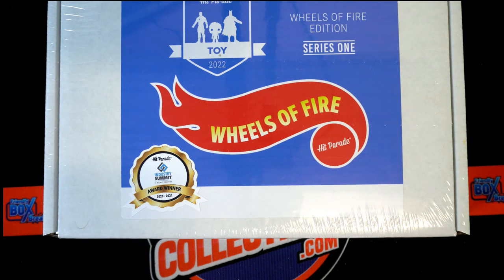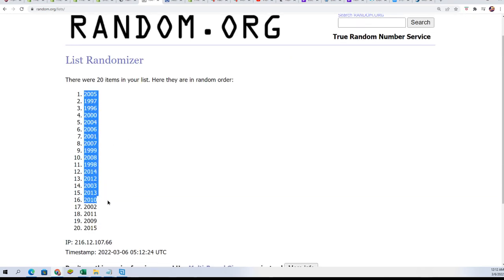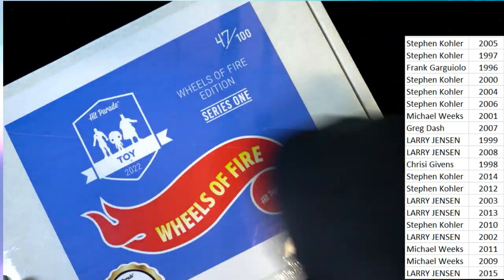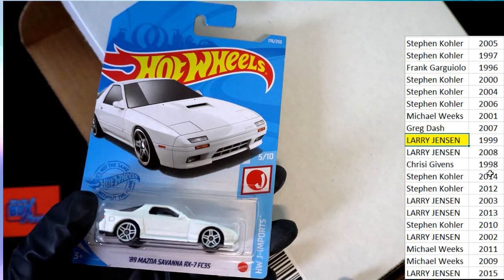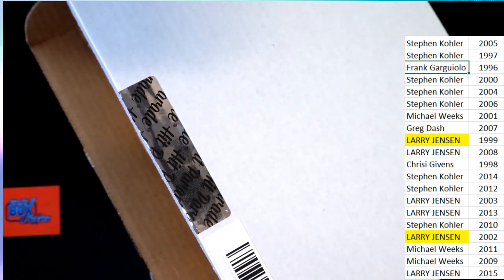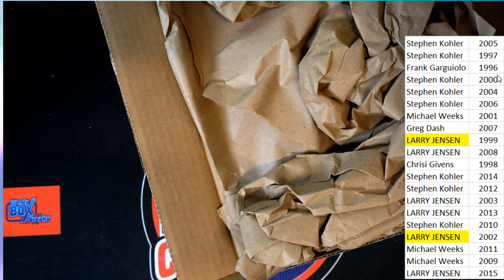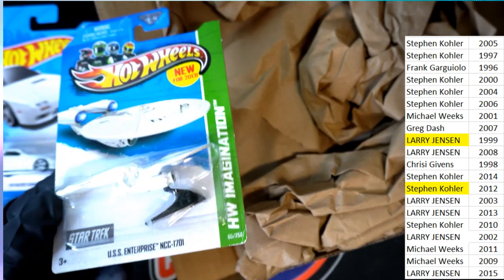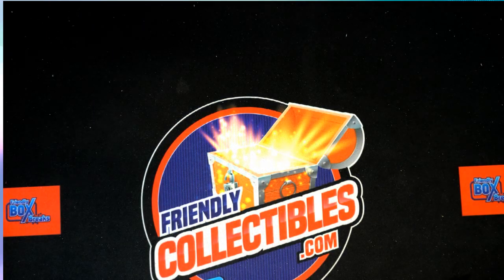2022 Hit Parade Wheels of Fire Edition Series 1 ID 22WHEELSFIRE106